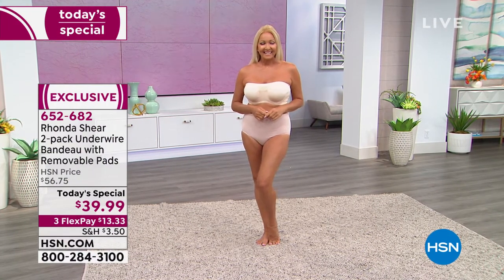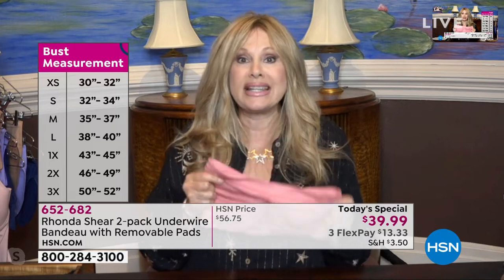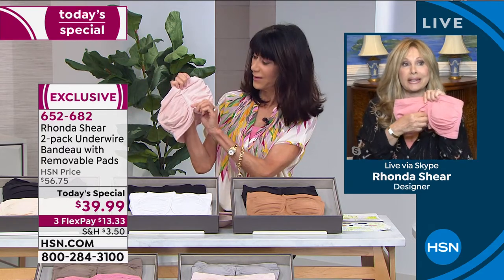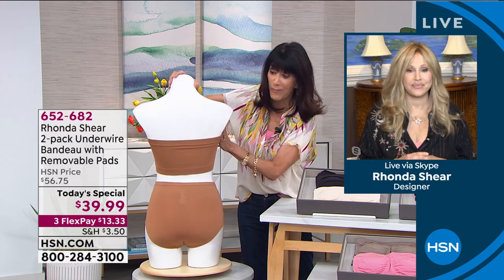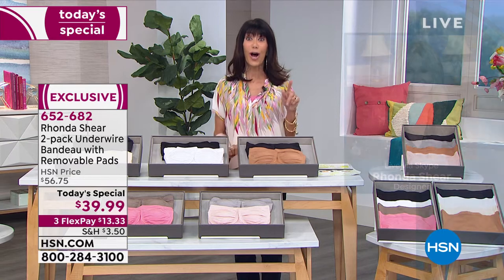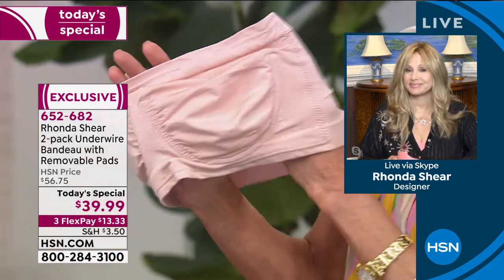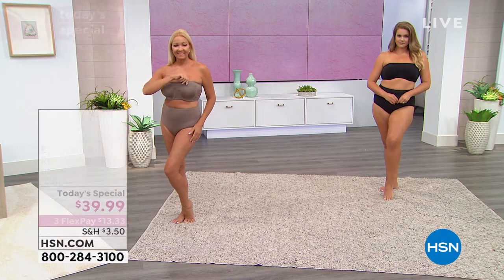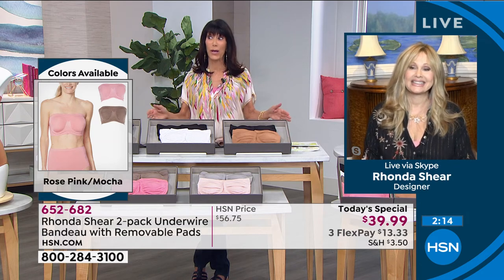Rhonda Shear 2pack Underwire Bandeau with Removable Pads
This stylish bandeau bra will be your goto for comfortable support. With fourway stretch, removable pads and a wide smoothing back, its perfect under all your wardrobe favorites.